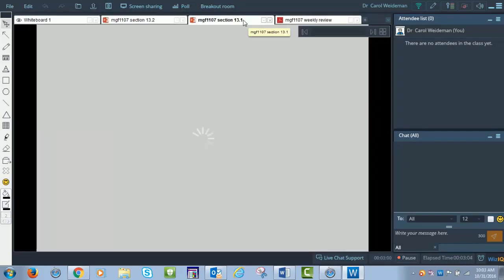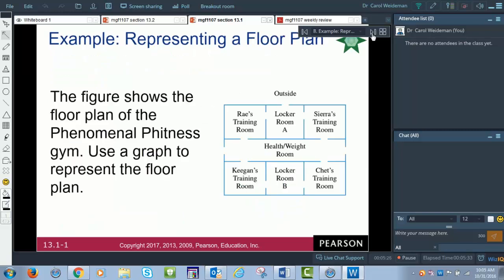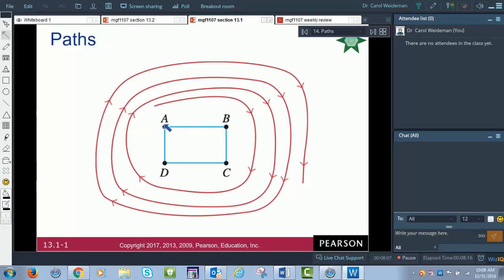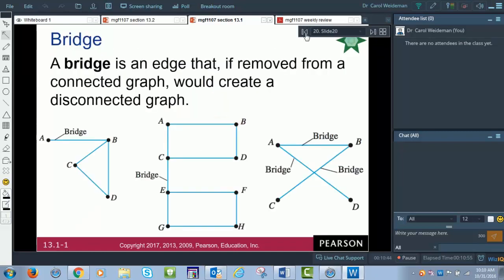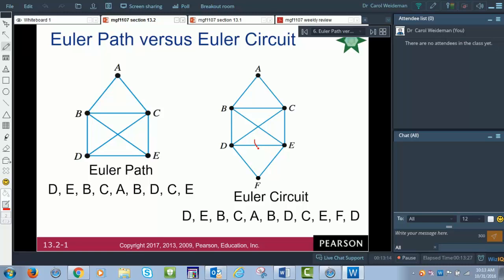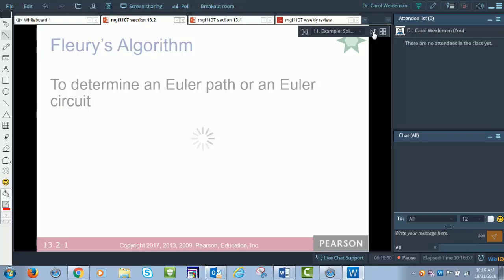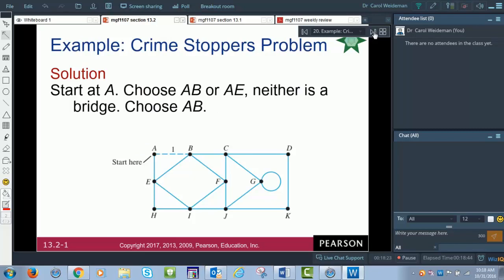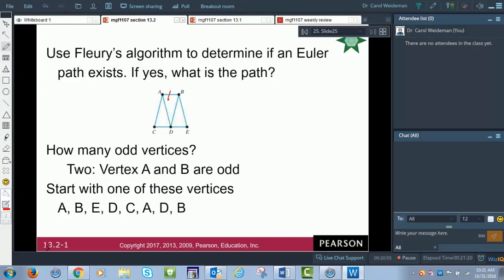MGF1107 section 13.1 13.2